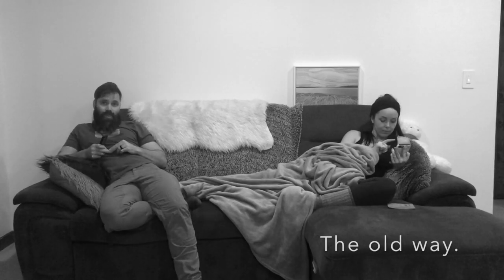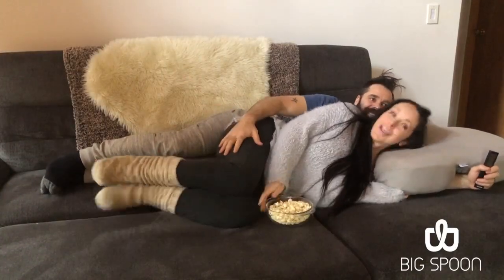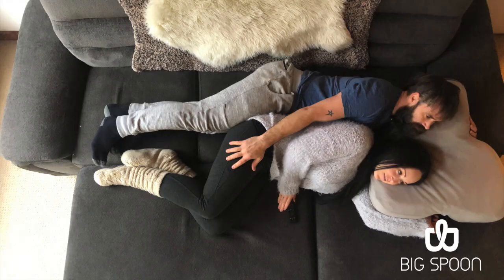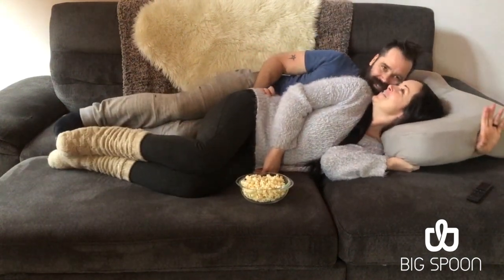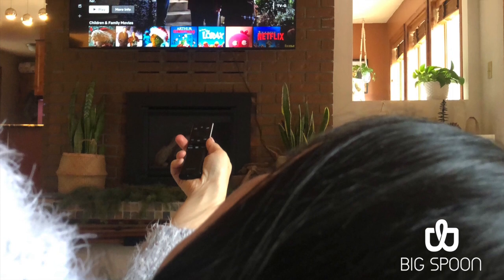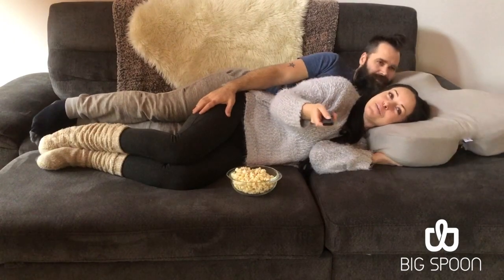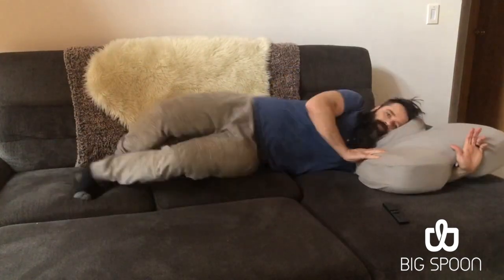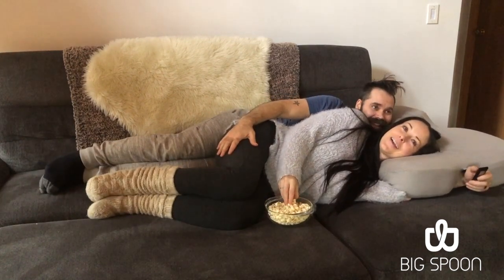Introducing the Big Spoon Pillow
"The most interesting pillow in the room"
Introducing the premiere cuddle pillow for couples to binge watch in comfort. The Big Spoon Pillow has an original ergonomic design that allows users to comfortable spoon on the couch, bed or floor.
When we cuddle our bodies release the hormones Oxytocin, Seratonin and Dopamine. This creates feelings of happiness, relaxation, improved mood and lowered depression. - Web MD "Health Benefits of Cuddling" June, 27, 2022